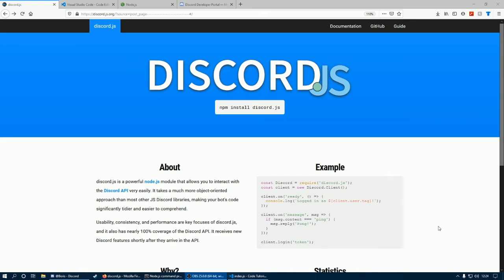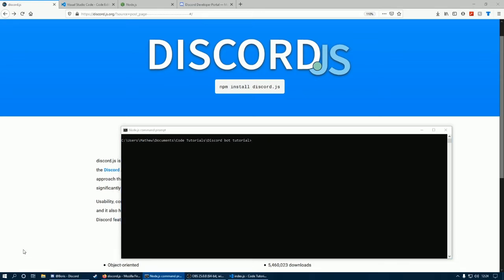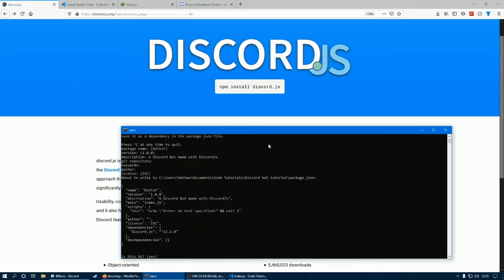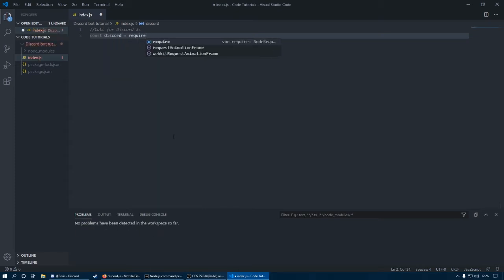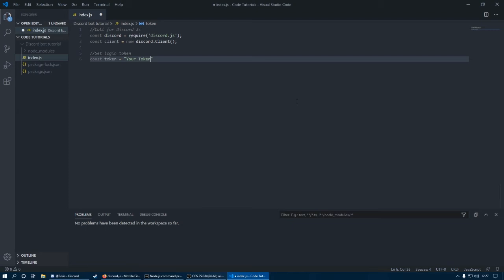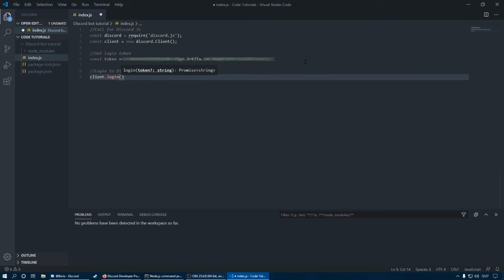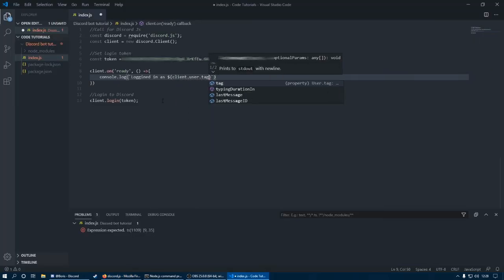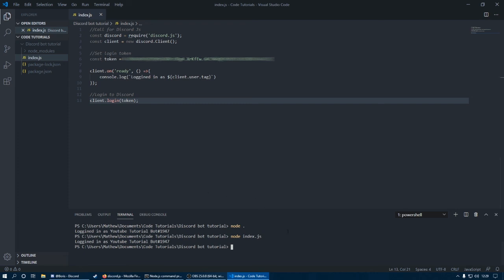Guide to making a Discord Bot in 2020 | Episode 1 ~ Setting up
This is a guide designed for beginners on how to make a DiscordJS discord bot in Javascript

~ code streams every saturday at 6PM BST
- Useful link for anything DiscordJS related